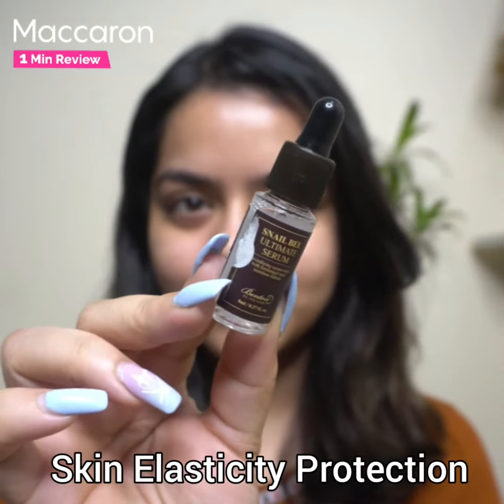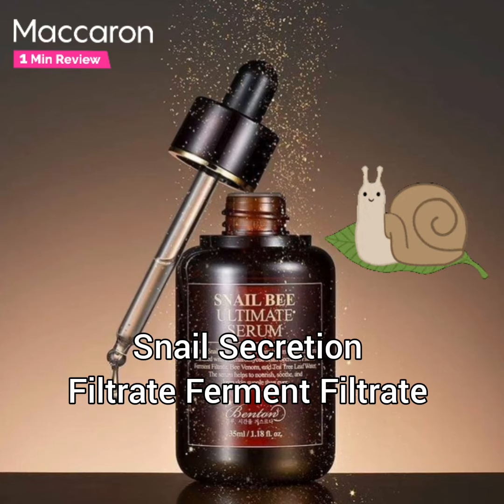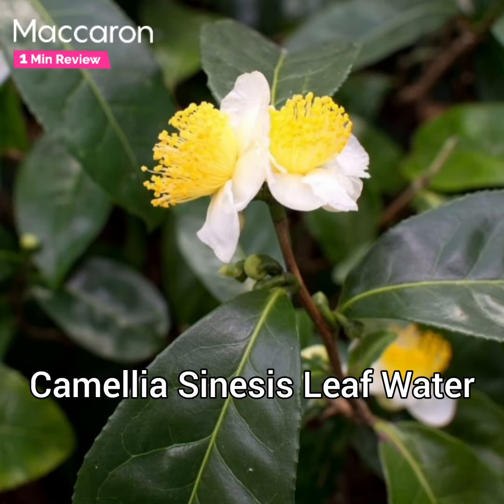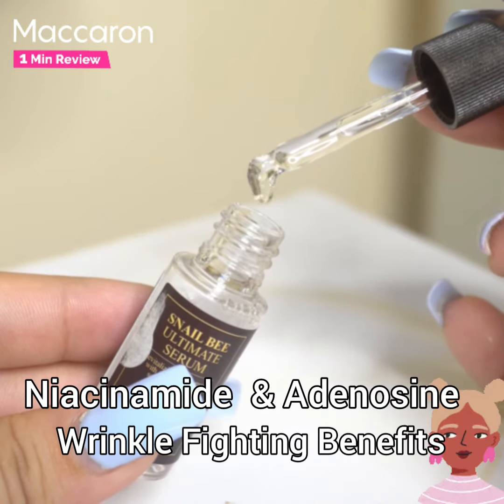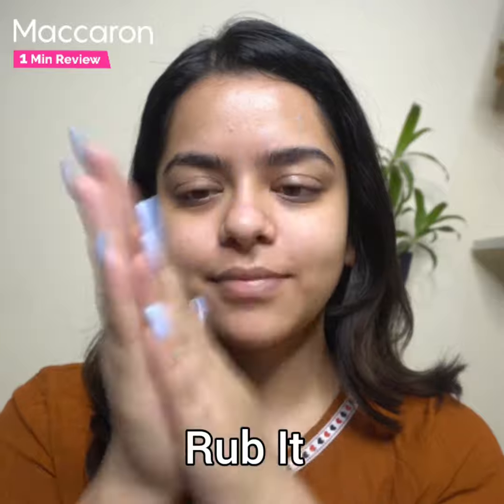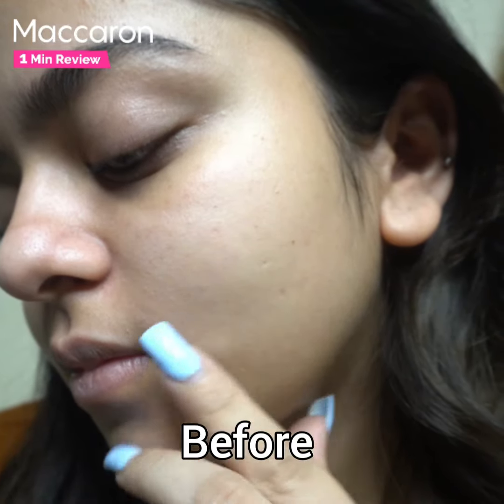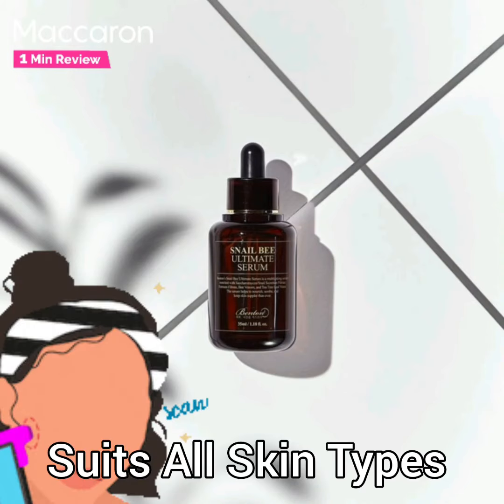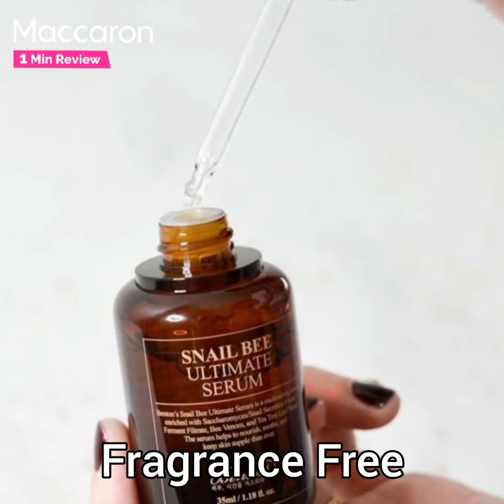Benton Snail Bee Ultimate Serum Review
Benton is launched on Maccaron and we are super excited. Here our content creator Roshni shares her experience using the BENTON Snail Bee Ultimate Serum Review which is the ultimate solution for your skin😍.

Overview
- Two powerhouse ingredients - snail mucin and bee venom
- Repair skin, clear acne scars, and treat hyperpigmentation
-  The mild formula is free of fragrance, volatile alcohol, PEGs
- Dermatology Tested / Cruelty-Free
- Beneficial Skin Types : For All Skin Types